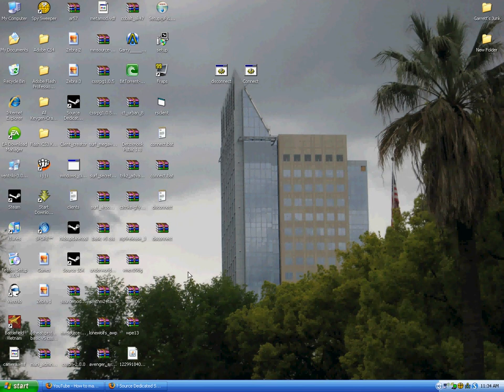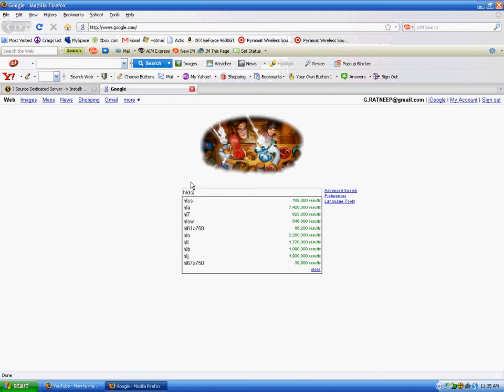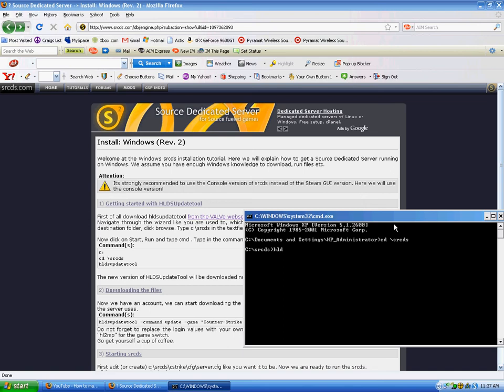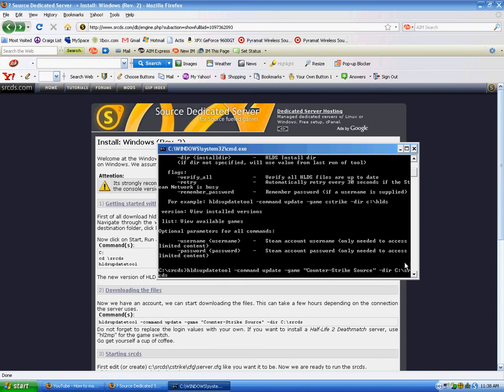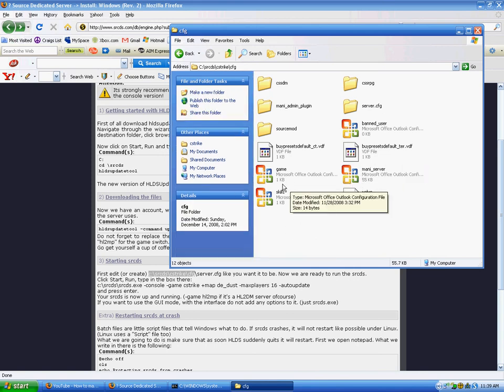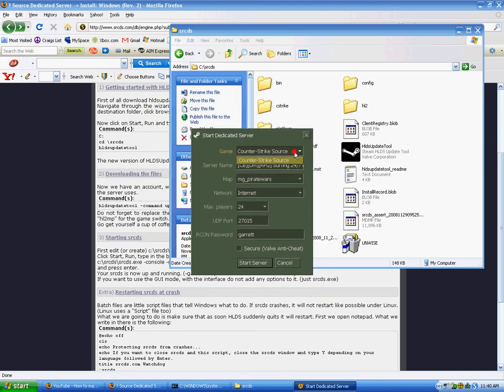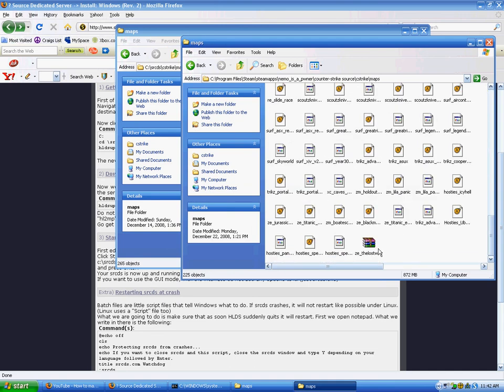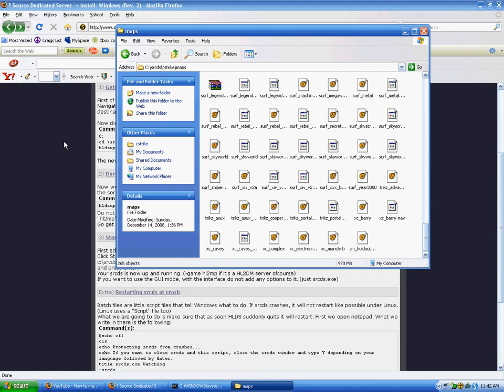Source Dedicated Server: CounterStrike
- The tutorial page

hldsupdatetool -command update -game "Counter-Strike Source" -dir C:\srcds

- the command prompt  info  (dont press enter until its all inside the line)

Making another video on how to make it internet